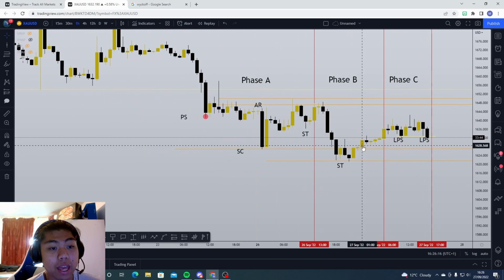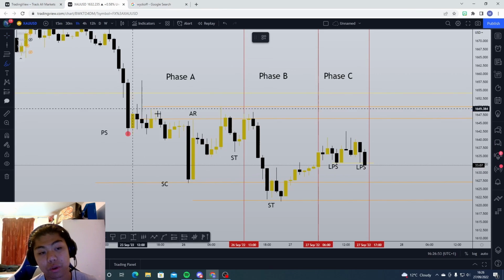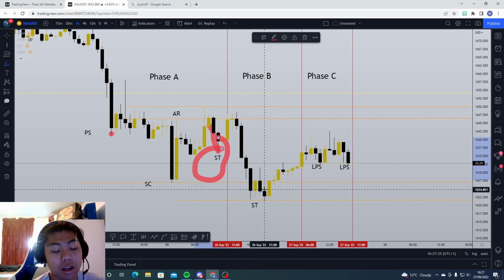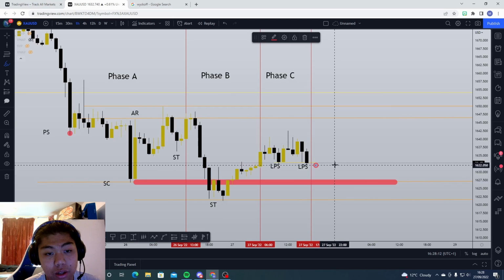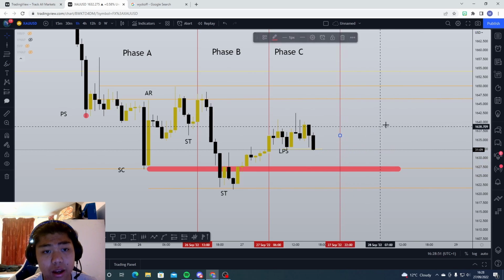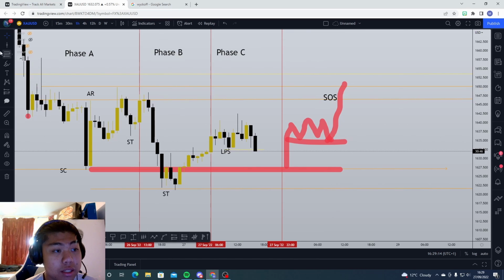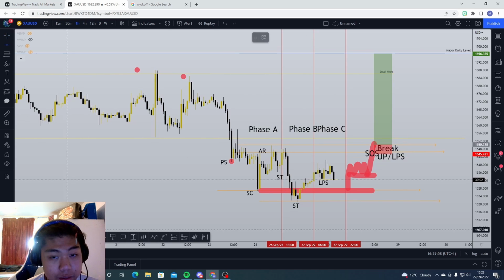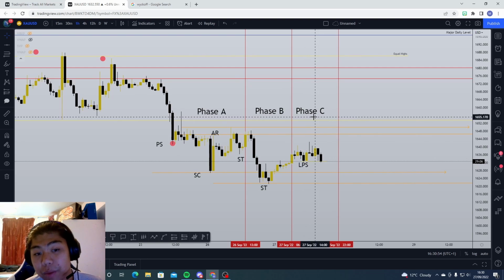XAUUSD Entries | Wyckoff Method Explained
Recommended  Resources

About us
Enigma Trading Group started when Adeel and Mark decided that the retail trading is getting a really bad image everywhere. There is too much noise in this industry. We are here to change that perception one person and one video at a time.
We use “enigma” in our name because that’s how most people see trading (difficult to understand) and we want to help traders everywhere decipher the enigma and finally see trading in a clearer way.